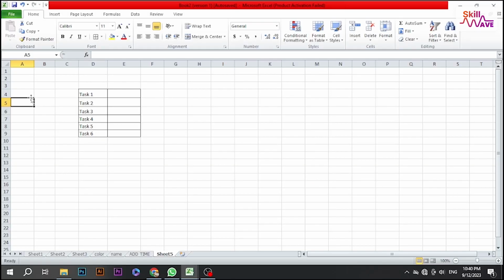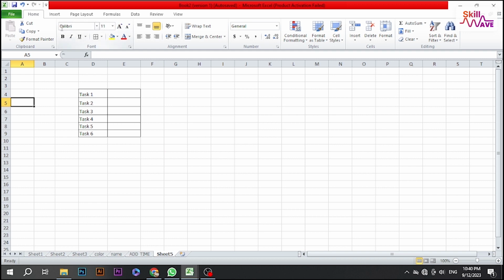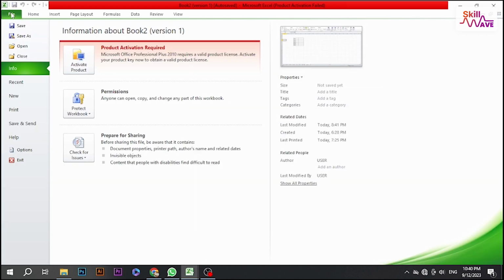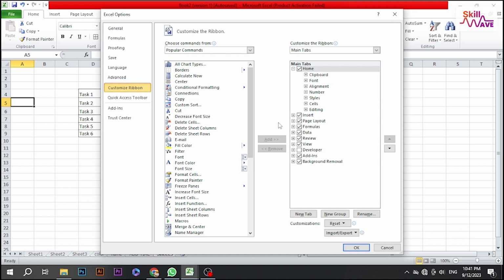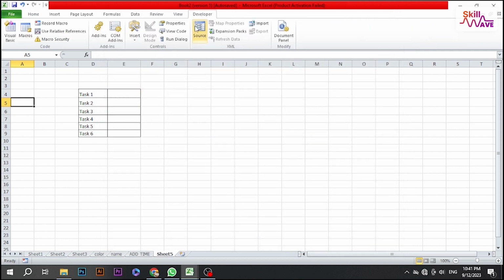How to add developer tab in excel 2024 (Simple and Easy)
Welcome back to the Excel Mastery series! In today's tutorial, we're going to unlock a powerful tool in Microsoft Excel by adding the Developer tab to your ribbon. This tab is essential for anyone looking to create, run, or manage macros, forms, or ActiveX controls. I'll guide you step-by-step on How to add developer tab in excel. Let's get started! 🛠️🔧

📌 Here's a step-by-step guide on how to add the Developer tab in Excel:
Step 1: Open your Excel workbook.
Step 2: Click on "File" to access the Backstage view.
Step 3: Select "Options" at the bottom of the left-hand menu.
Step 4: In the Excel Options dialog box, click on "Customize Ribbon."
Step 5: On the right-hand side, you'll see a list of tabs. Check the box for "Developer."

📖 Chapters of How to add developer tab in excel:
0:00 Introduction
0:12 Open ExcelSheet
0:19 How to add developer tab in excel
0:26 go to the file menu
0:47 Conclusion
0:54 Sponsored Messages